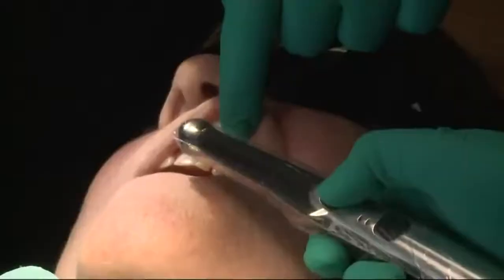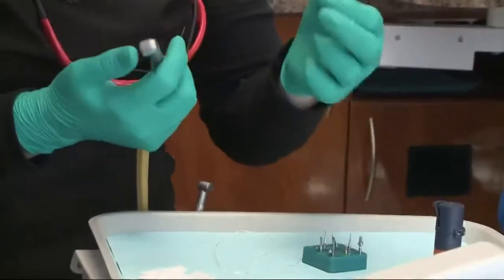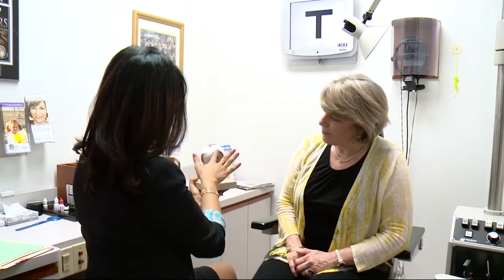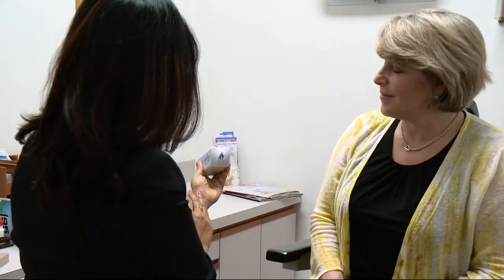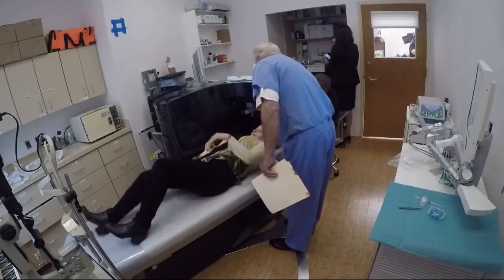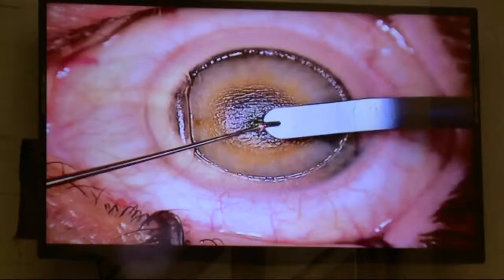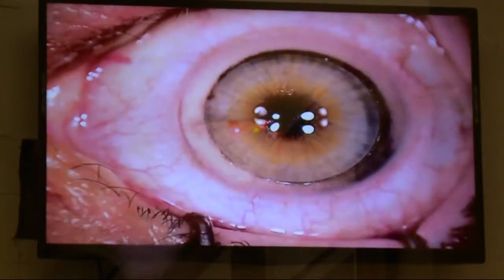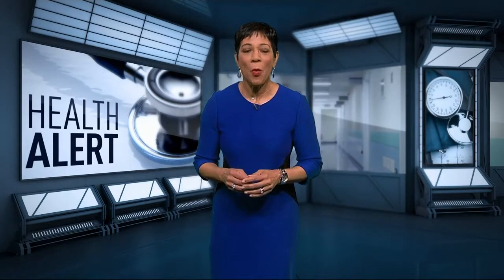New way to restore vision without reading glasses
For people of a certain age, it means you need reading glasses or bifocals to see things close up, but there's a new way to restore your near vision without reading glasses. It's called raindrop.